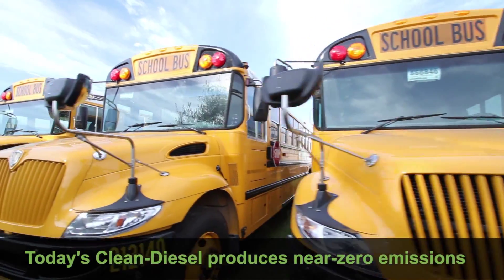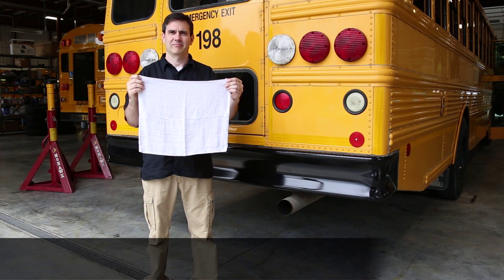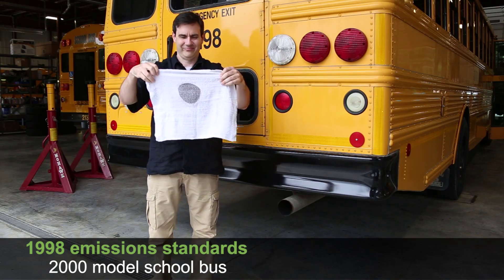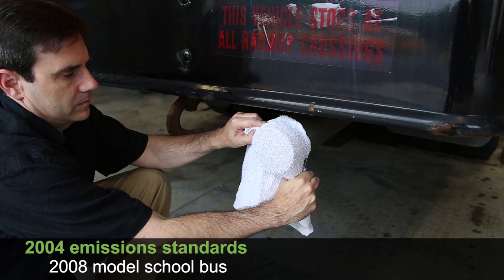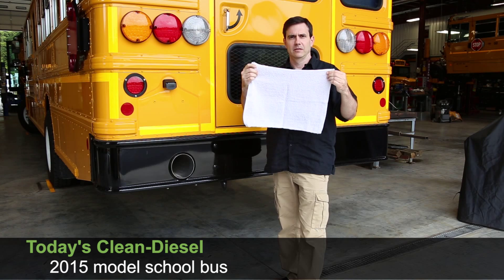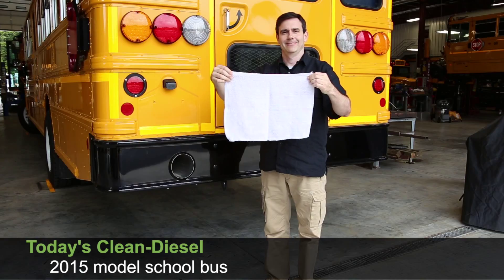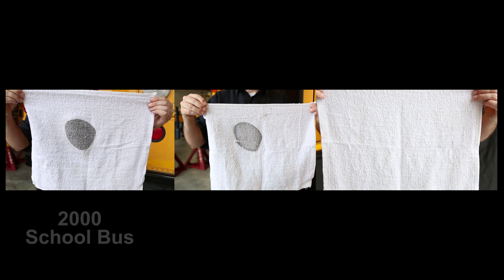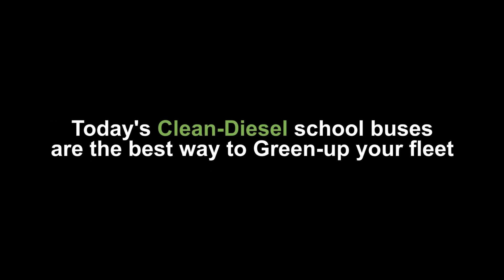"White Towel Test" Clean-Diesel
Watch the evolution of today's clean diesel and see how today's modern school buses produce near-zero emissions.